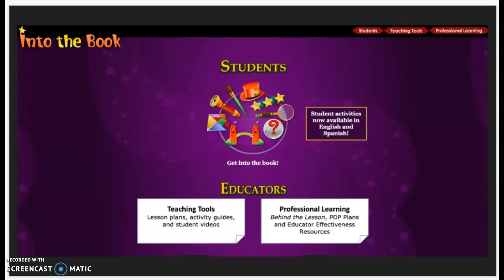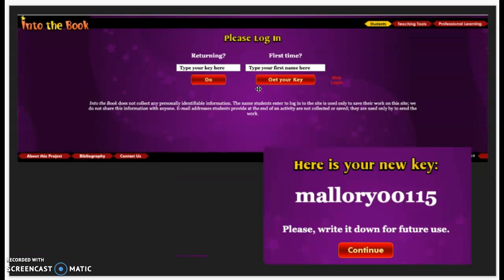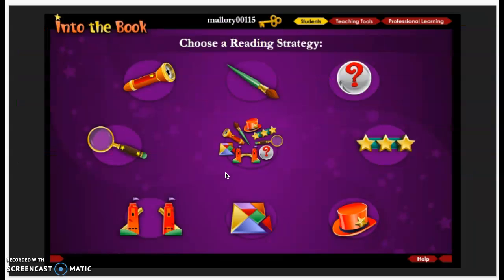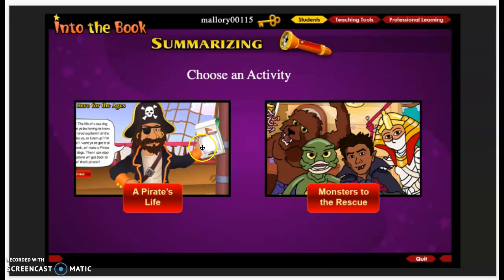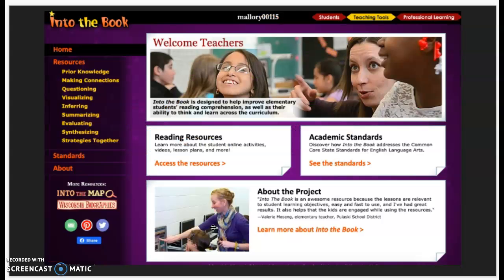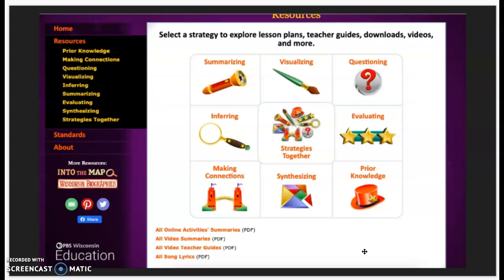Into the Book How to